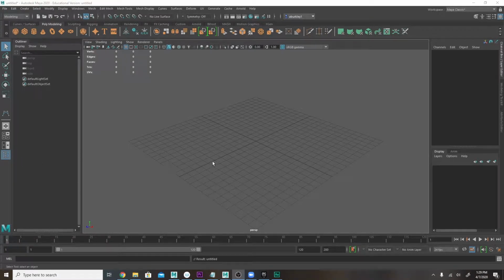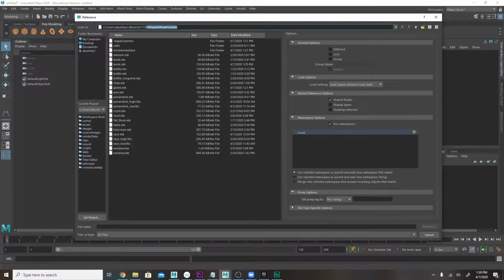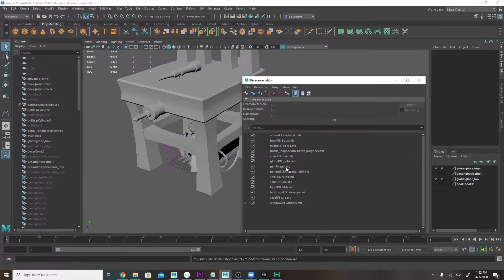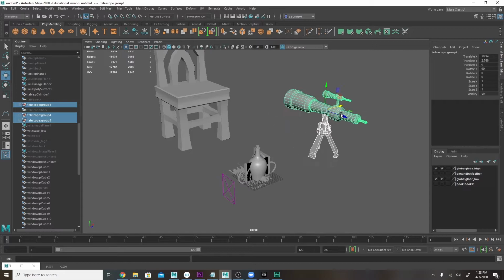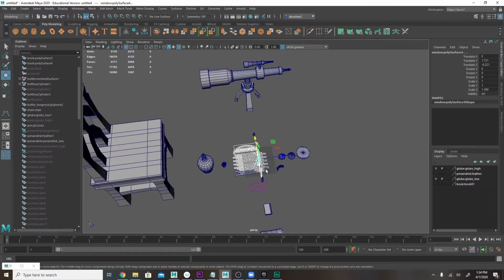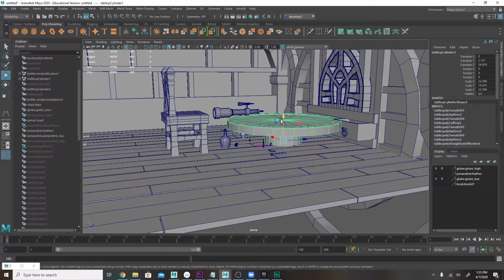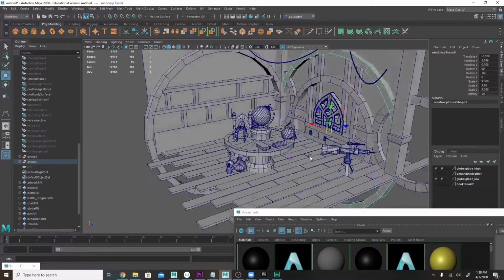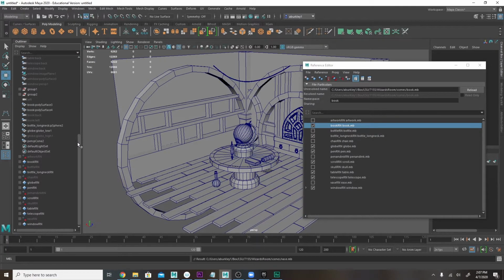Maya 2020: Referencing in Multiple Files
I go through the process of referencing in multiple model files to one main file.